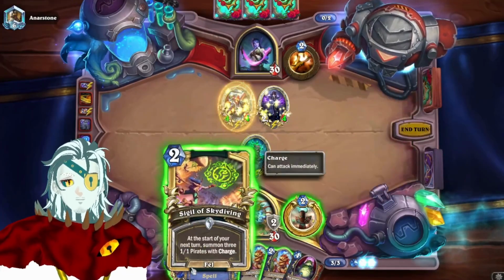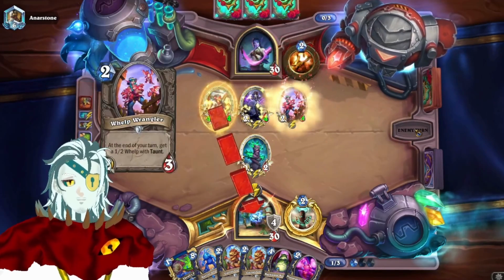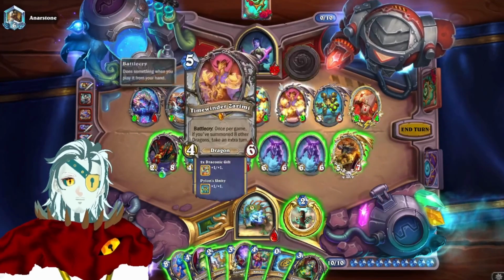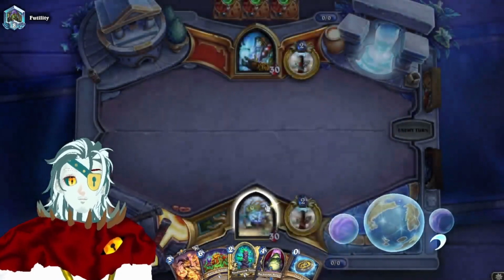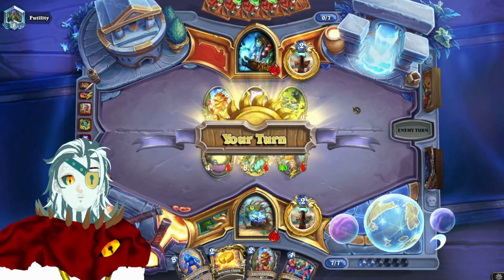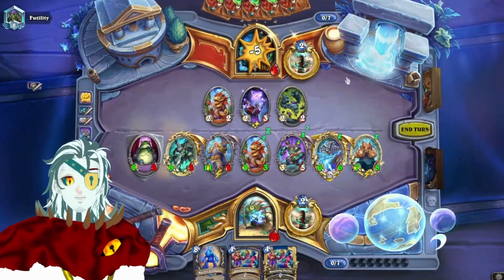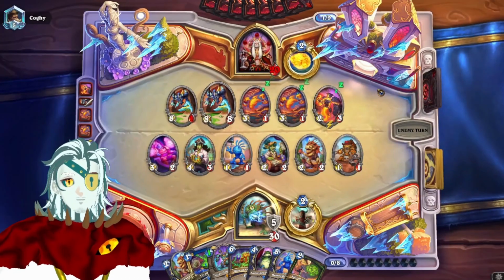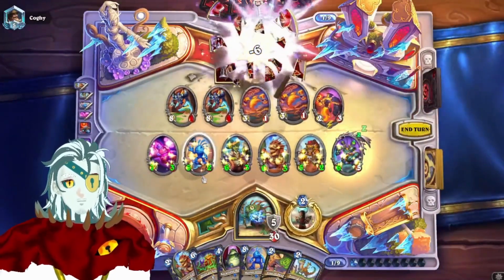Is Draenei Shaman Actually GOOD!?! Great Dark Beyond Hearthstone Shaman Deck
Looking for a Deck to use the Cosmonaut & Other Draeneis in The Great Dark Beyond in Standard Hearthstone? Then try this twist on Draenei Evolve Shaman!  Use Cosmonaut & Matching Outfits to flood the board with 8 cost minions! video will be a guide to play this Hearthstone Deck & show Hearthstone gameplay! If you have any comment leave it down below :)

Draenei Shaman Hearthstone | Evolve Shaman Hearthstone | Nostalgia Shaman Hearthstone | Year of the Pegasus |  The Great Dark Beyond Hearthstone | Shaman Great Dark Beyond | Shaman Beyond Hearthstone | Wave of Nostalgia Hearthstone
Timestamps:
0:00 Intro
0:37 Tips & Mulligan Guide
0:57 Our Opponent is NAUT Prepared
9:42 A Nostalgic Mirror Match
14:49 Thrall Gifting Use Victory
19:00 Final Thoughts

Deck String / Deck Code:
AAECAaoIBo31BcekBvzABrrOBqXTBuTqBgzl5AWQgwazjQbDjwacngbrqQacuAanwAbWwAbR0AaE4gaR4gYAAQPzswbHpAb2swbHpAbo3gbHpAYAAA==

The new Hearthstone set The Great Dark Beyond is here!  New expansions to climb and win HS (Hearthstone) games. Hearthstone is a card game based on the Warcraft Universe popularized by World of Warcraft replacing the original physical card game as  digital card game  has many different game modes including Standard Hearthstone, Wild Hearthstone , Hearthstone Twist No one expects this hidden off meta deck that could become a top hearthstone deck and not just meme hearthstone deck! There is so much potential for such a deck in The Great Dark Beyond  for this deck and other off meta hearthstone decks. Hopefully this helps with the algorithm